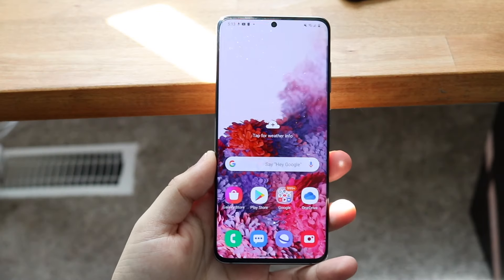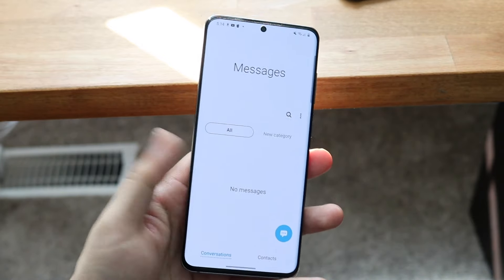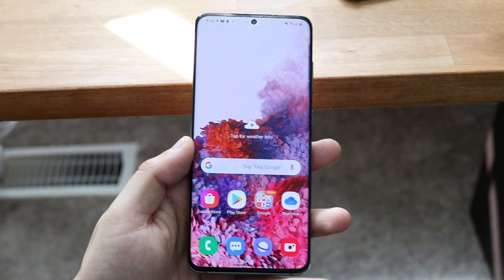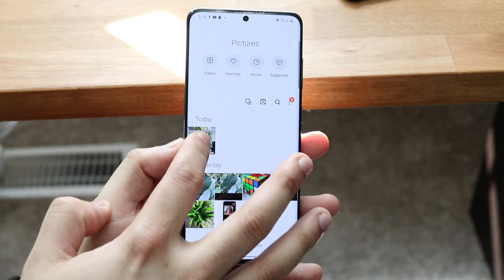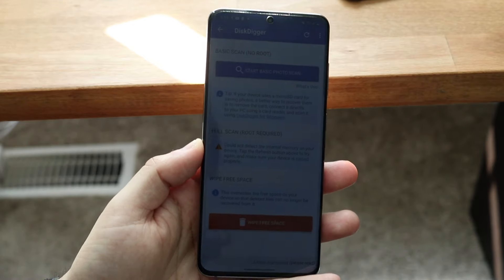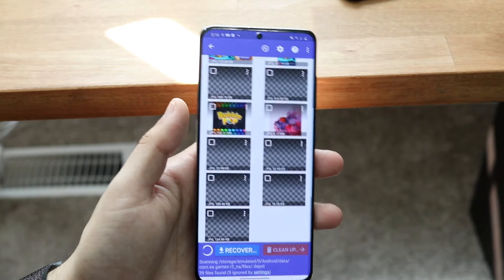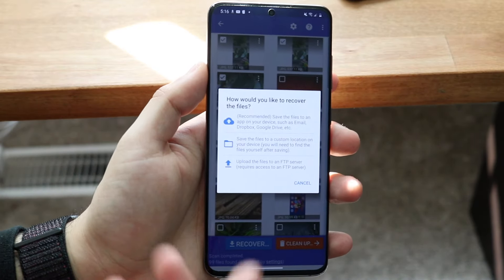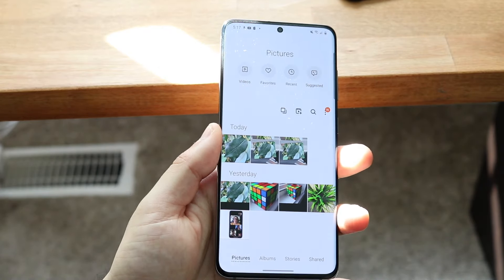How To Recover Deleted Photos From ANY Android! (2020)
Here are a few ways on how you can recover some deleted photos from your android device, whether it's a Samsung, LG, Google Pixel, OnePlus or any other android!